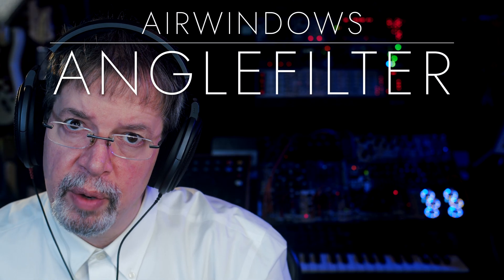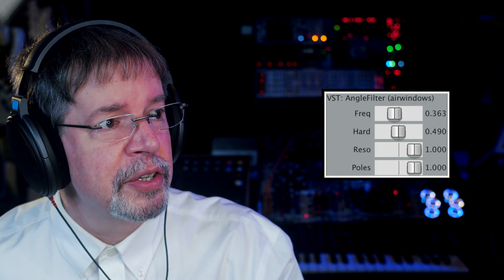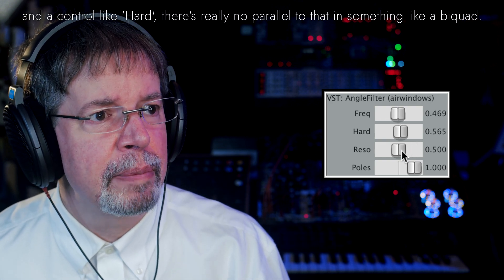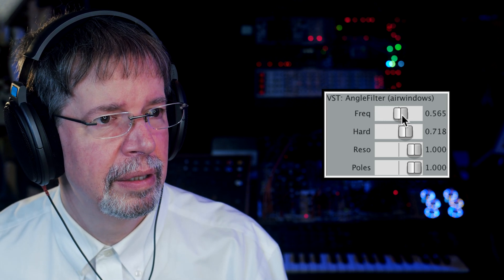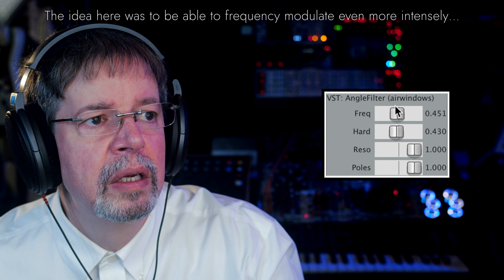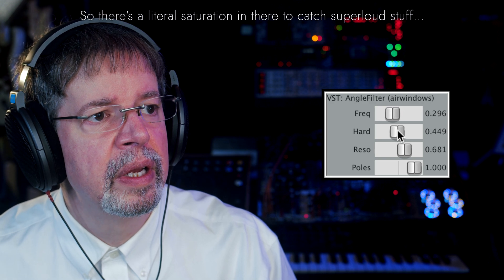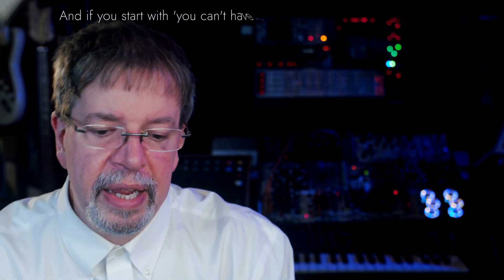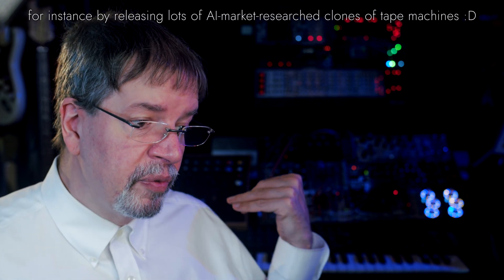Airwindows AngleFilter: Free Mac/Windows/Linux/Pi CLAP/AU/VST3/VST2/LV2/Rack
So while I do stuff like make new forms of reverb (going from 5x5 matrices to 6x6!) and try to invent genres of music, there's this funny little filter…

AngleFilter is an offshoot of AngleEQ, which was too strange by itself but ended up turning into the EQs used in PointyGuitar and ChimeyGuitar. This is probably why those can get weird when you set the controls too strangely, and AngleFilter gets even weirder. It was meant to be a nonresonant filter, just a very steep brickwall type thing, but instead it does crazy things with phase around the cutoff, and grows steeper and more intense the more you lower that cutoff.

Since it was so untameable I just put a full-on waveshaper on the output, so its excesses won't blow up to huge dB spikes. There's a Hard control, and what it does is it makes life hard for you in setting the other controls. Mostly it goes insane over lower bassy settings, but it can be set to produce a dull roar at higher frequencies too, and the whole design of the plugin is for letting you modulate the cutoff hyper-aggressively without problems.

I'm working on things like very serious reverb upgrades, but sometimes you just gotta have fun too :)